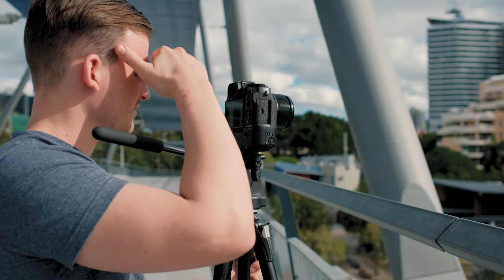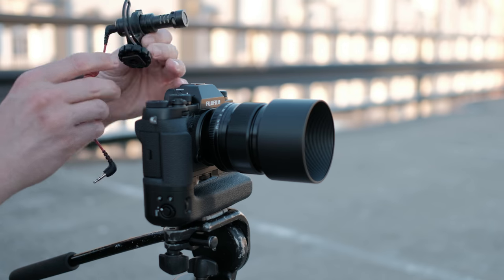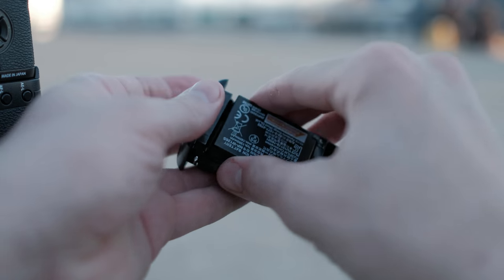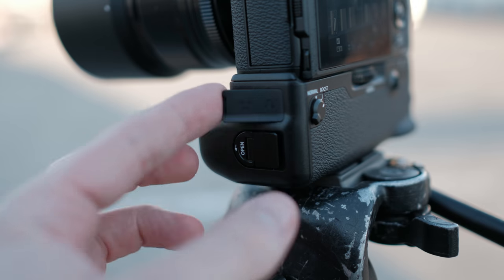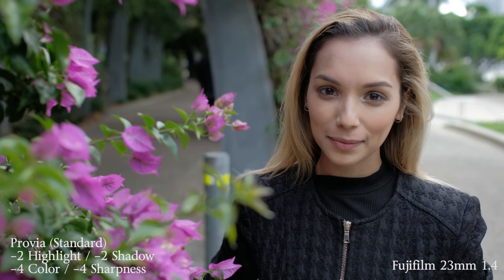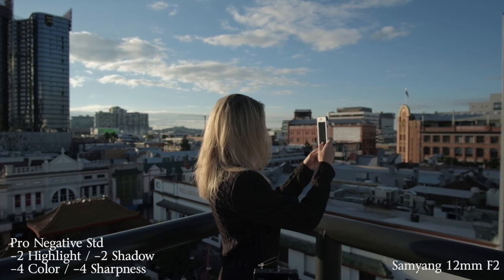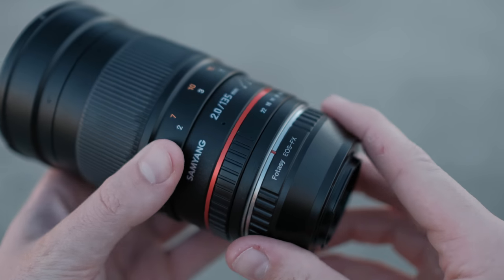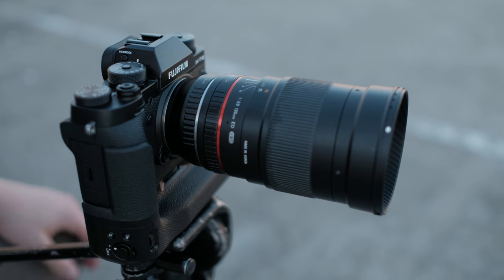Fuji X-T2 Review for Filmmakers – 4K Video and Low Light Test Footage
All the equipment in this video:

Fuji X-T2

Accessories I use:

X-T2 grip
Fuji Batteries
Wasabi Power Batteries
X Mount to EF Lens Adapter (no electronics)
X Mount to Nikon G Mount Adapter
Battery pack (charge the xt2 in my bag)

Lenses:

Fuji 56mm 1.2
Fuji 23mm 1.4
Rokinon/Samyang 12mm f2
Samyang 135mm f2 (Canon Mount)

Support gear:

Zhiyun Crane
Tripod Head

Audio Gear used to record this video's sound:

Rode Video Micro
Zoom H1 Recorder

Synced in post using pluraleyes.